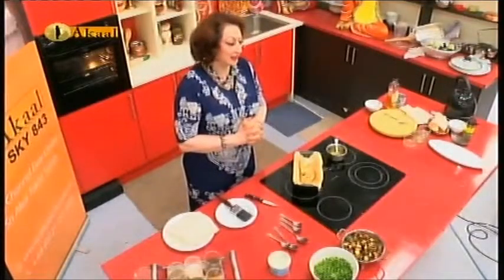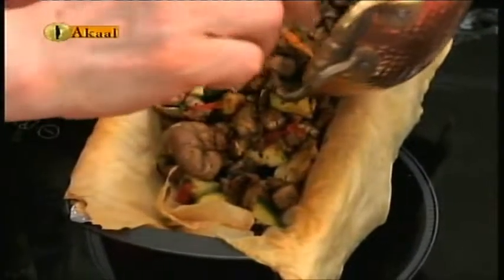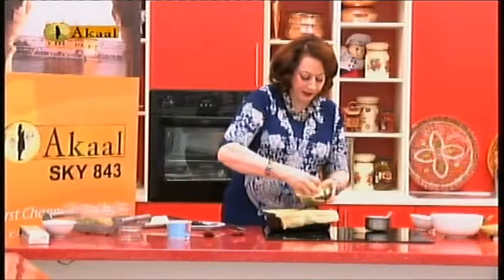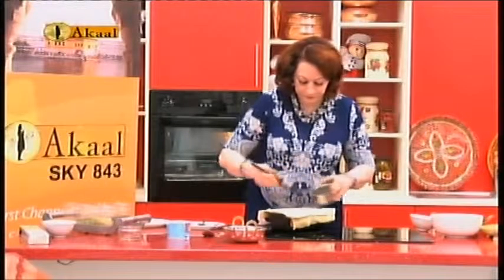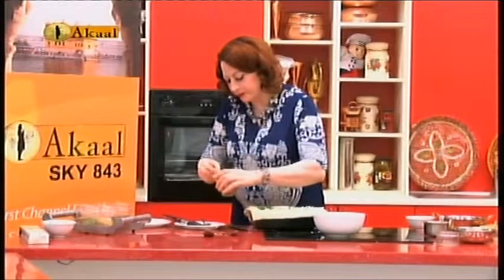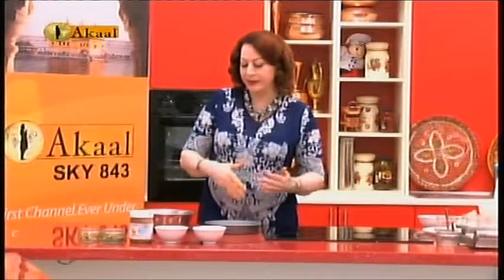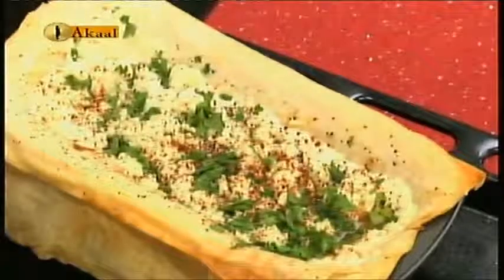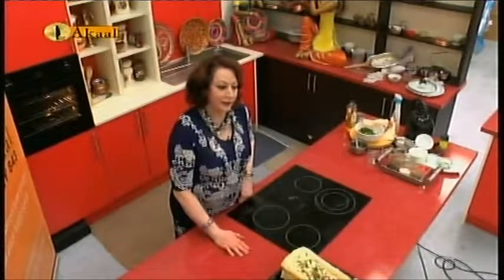Dr Manjit Kaur - Summer Babecue - Filo Veg Pie - Hazlenut Cookie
Cooking Show with Dr Manjit Kaur - Akaal  Channel